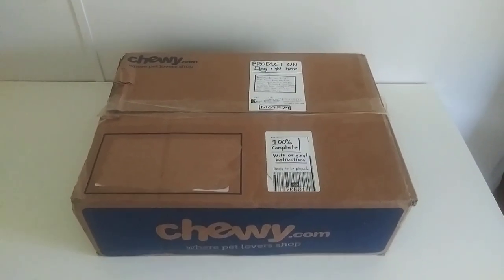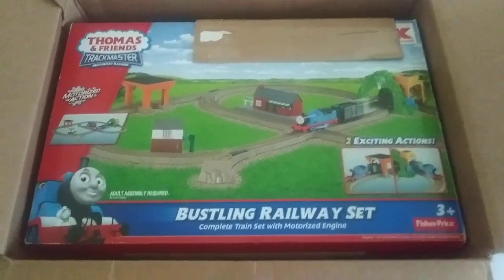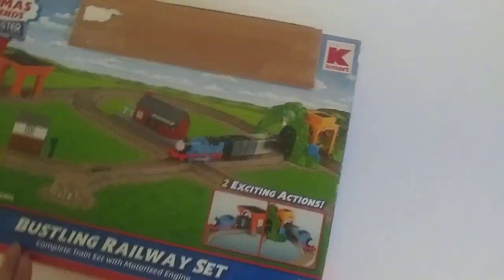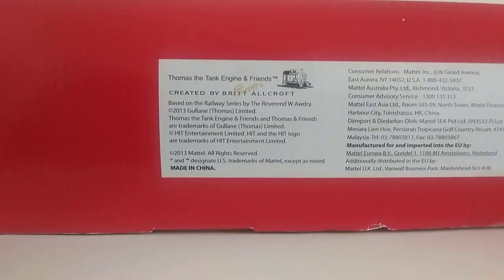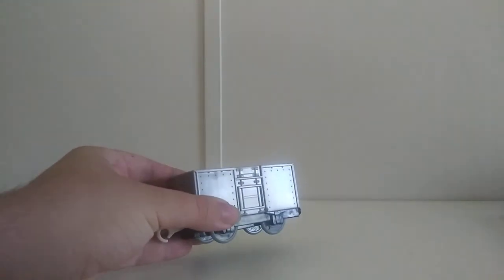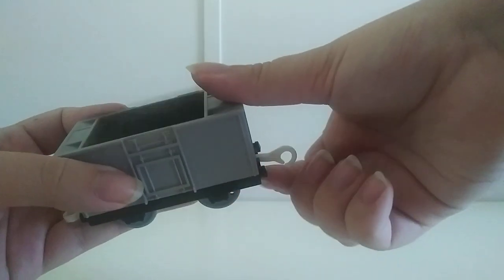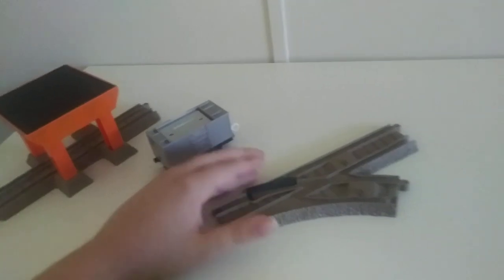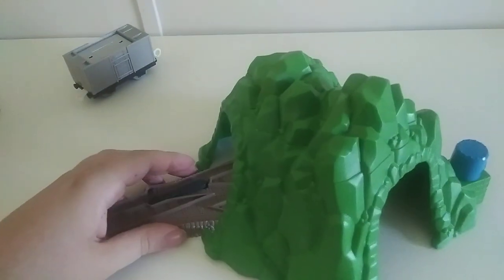Trackmaster Bustling railway set Unboxing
This video is a bit long but will pay off though out. This is something I was hoping to get at least this one. Some accessories I don't yet have in my collection, as well as a good chunk of set I can recreate with all of these parts.